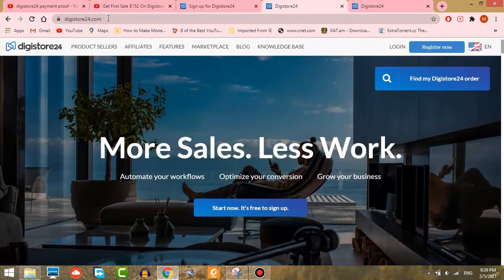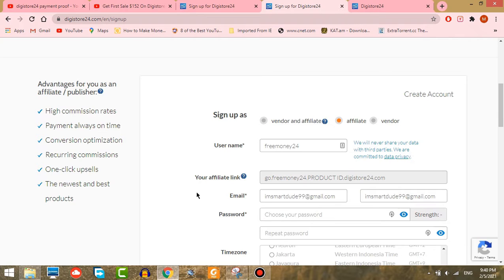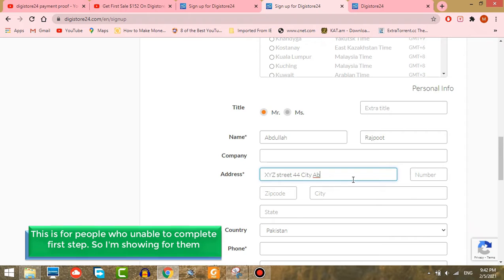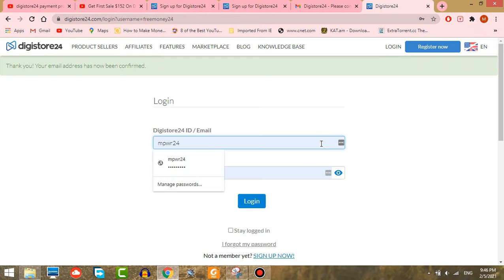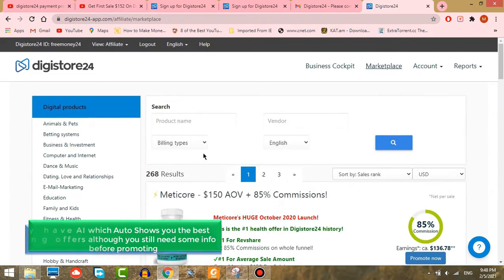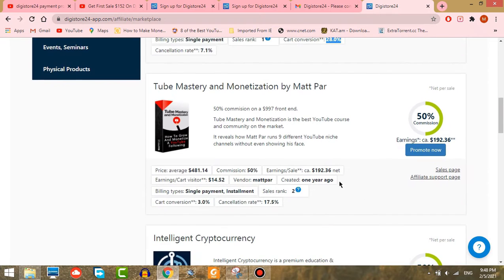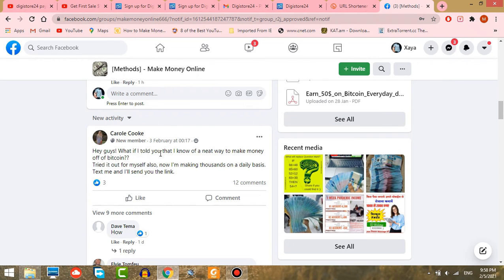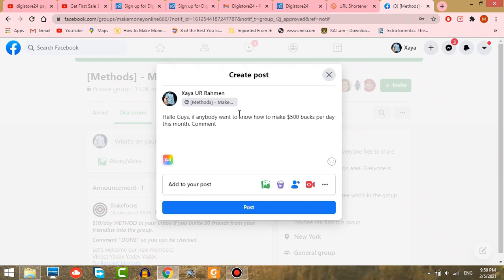How to make $100 per day using affiliate marketing step by step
How to make $100 per day using affliate marketing step by step
In this Video you will see all steps for start earning $100+ per day using affiliate Marketing.

About Video:
This video is about making $100 per day as beginner in affiliate marketing using an Easy Method.
So Affiliate Marketing is method in which you promote someone else created product and when someone buys through you. You get a percentage of sale called commission.
We are using Digistore24 affiliate network. It is a Germany based top Rank Network.
Step1: You have to go to site and register yourself
Step2: After registration you have to verify your email and phone number in order to start promoting and to be eligible.
Step3: Know about marketplace as I briefly told in video.
Step4: Choose a Good product
Step5: Shortening your link
Step6: Driving Targeted Traffic and how not to spam as I told in the video
Step7: Take action and start working.

This video answers to:
How to make $100 per day using affiliate marketing
earn $100 per day using affiliate marketing step by step
earn $100 per day using affiliate marketing easy beginners tutorial
make $100 per day online by affiliate marketing
how to earn $100 per day from facebook with this 1 trick,
make $100 per day with the digistore affiliate network,
make $100 per day by just copy and paste,
earn $100 per day by just copy and paste legit free and easy,
make 100 per day to copy and paste,make $100 per day on clickbank,make $100 per day for free to copy and paste (earn money online),
how to make 100$ per day,how to make 100$ per day online,make money online 100$ per day,
make money 100$ per day,make $100 per day online
 affiliate marketing 2021,affiliate marketing for beginners,
affiliate marketing 2020,affiliate marketing without a website,affiliate marketing tutorial,
affiliate marketing as a teenager,affiliate marketing course hindi,
affiliate marketing digistore24,affiliate marketing for beginners 2021,
affiliate marketing for beginners with no money,affiliate marketing full course